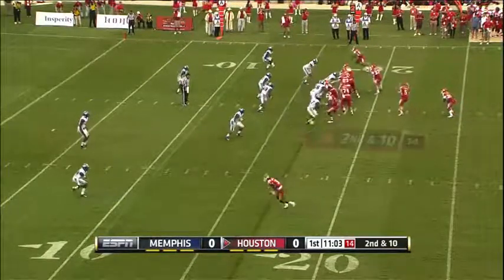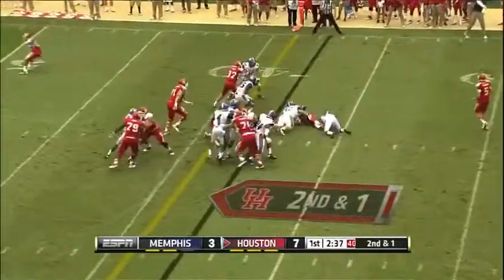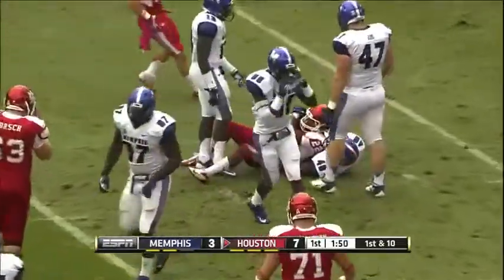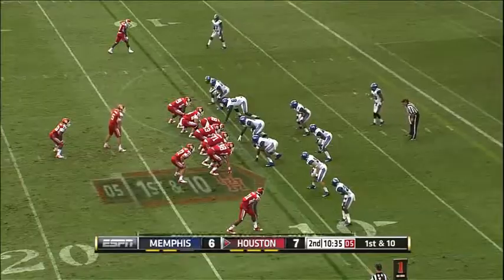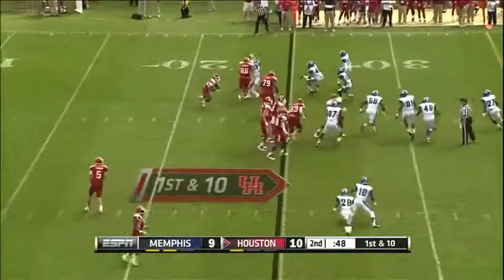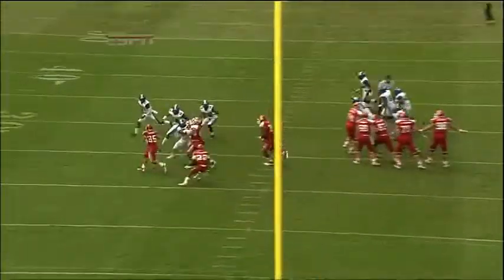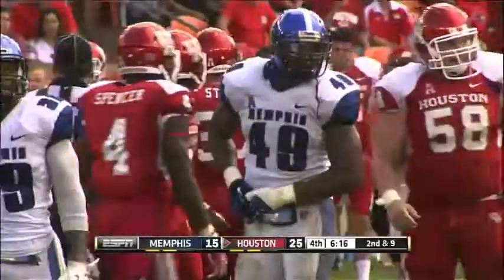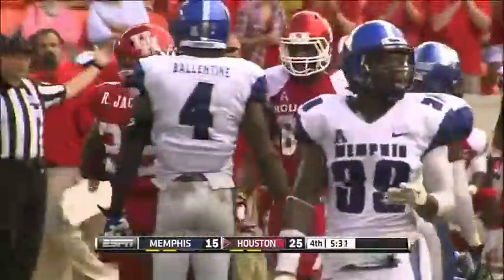Ryan Jackson - Houston Football - HB - 2013 Memphis Game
Ryan Jackson Soph HB Houston vs. Memphis 2013 Highlights